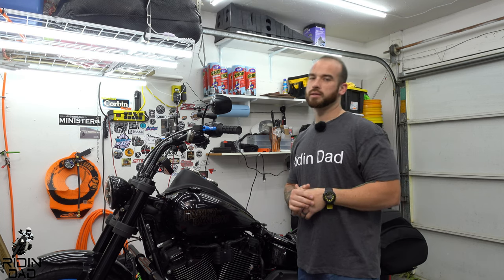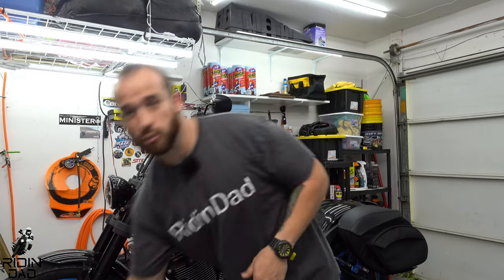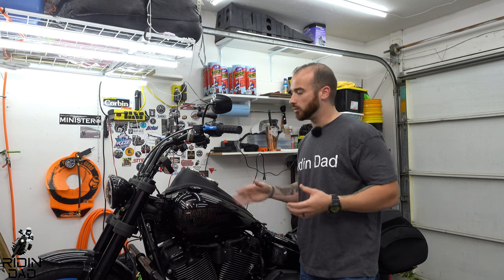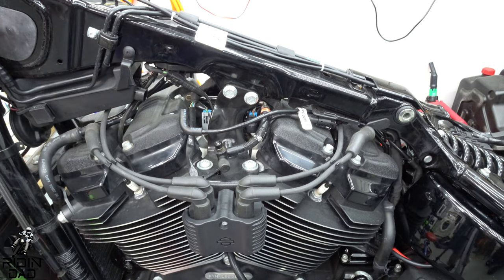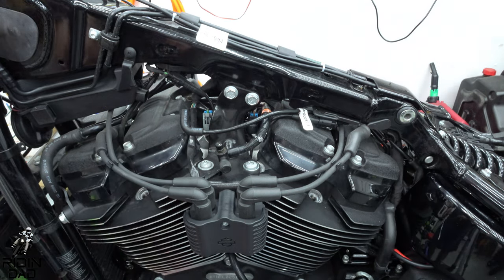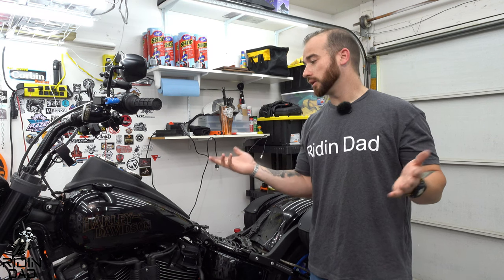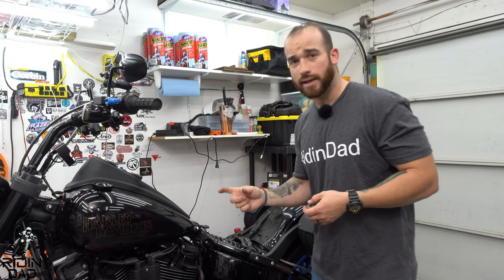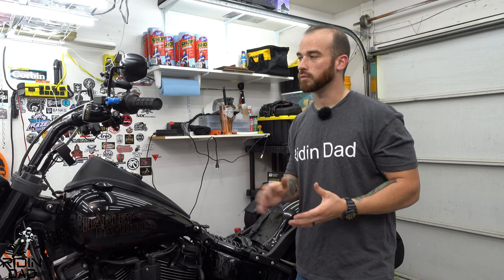How to change the spark plugs in your Harley Davidson M8 Softail - featuring my FXLRS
GO GO GADGET SPARK PLUG CHANGE! Pretty simple, I'm not sure what else to say about it. The links are all down below and lots of guys recommend putting some anti-seize around the spark plug threads too. You can use stock, you can use yellin' chicken, you can use NGK, you can use Drag. a spark is a spark. I don't believe too much in to "performance" spark plugs. Different plugs may last longer but I don't think any power change can be had. You should put more thought and preparation in to properly gapping your plugs!

  *My Bikes*
2020 Harley Davidson Low Rider S

Now Sold 2020 Honda Grom

-Purple Panda Mic
-Tascam DR-05X

-Sony Lav Mic

  *Editing Software*